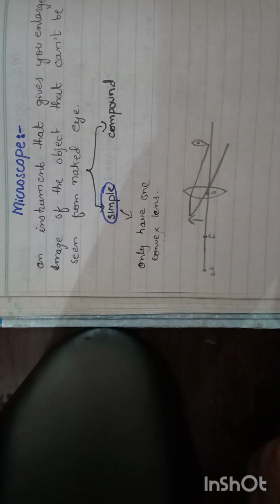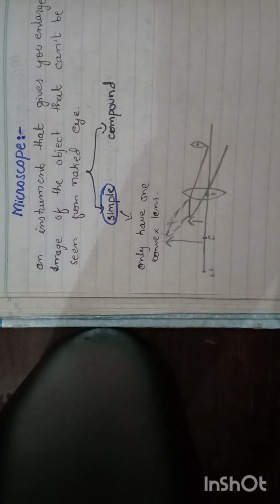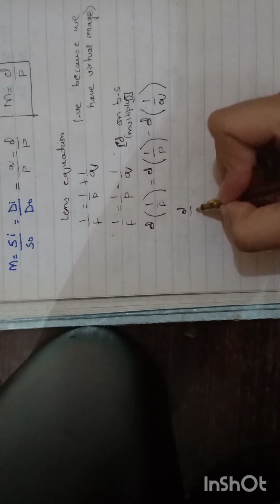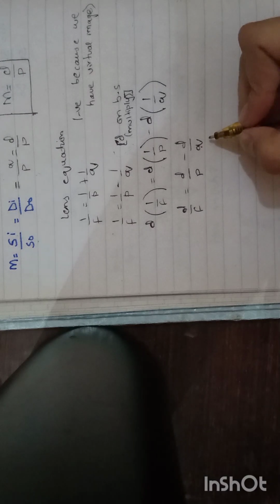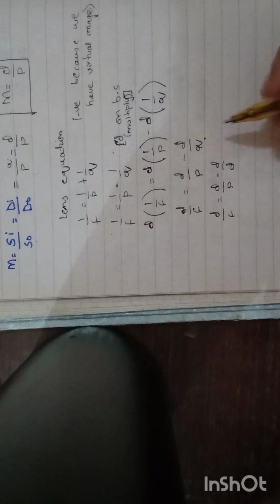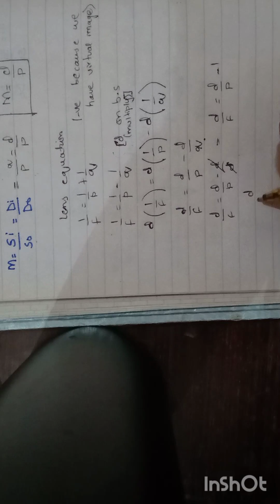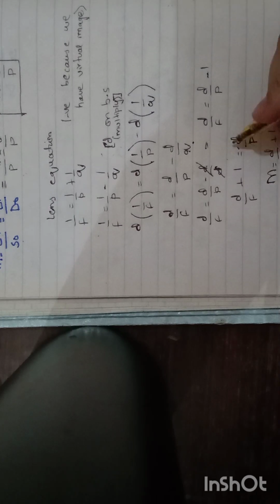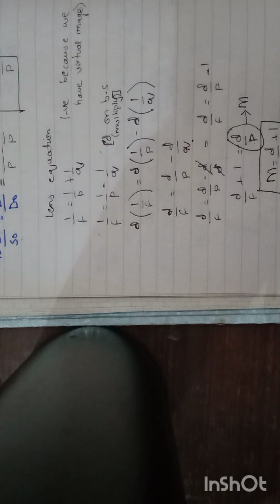microscope (simple microscope)